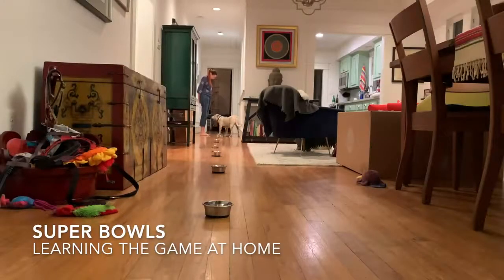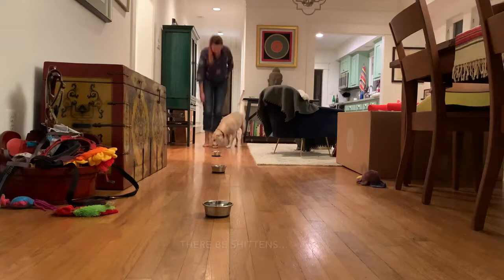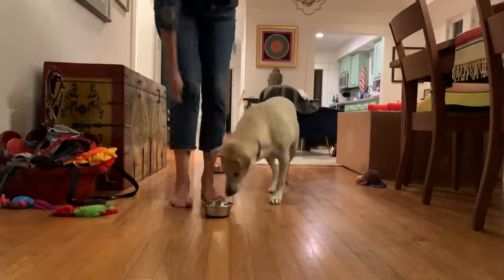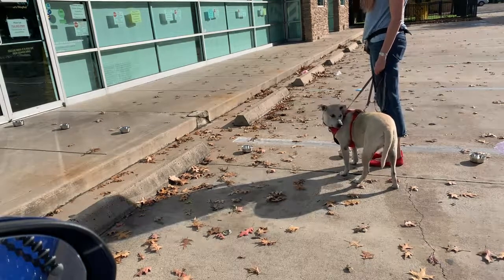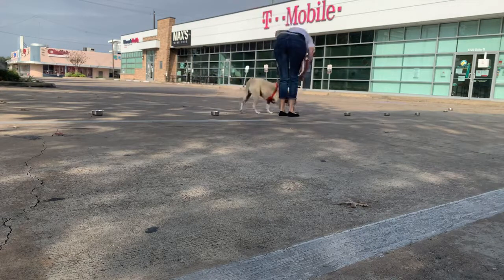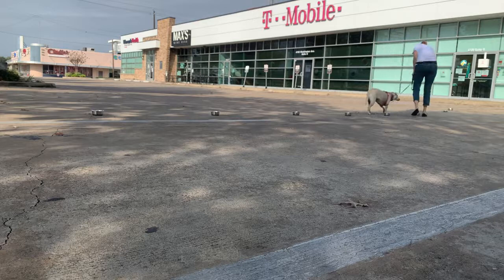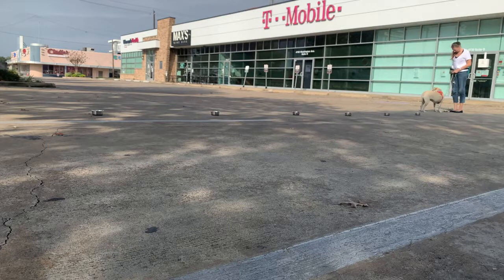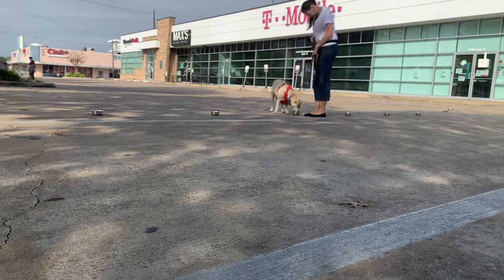Superbowls (CU game)